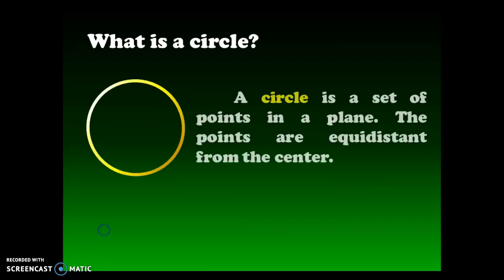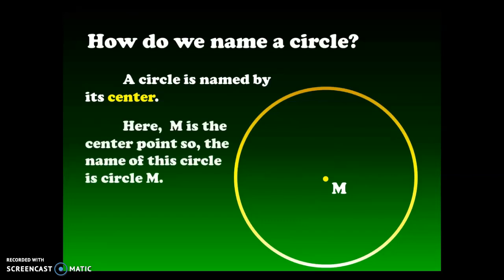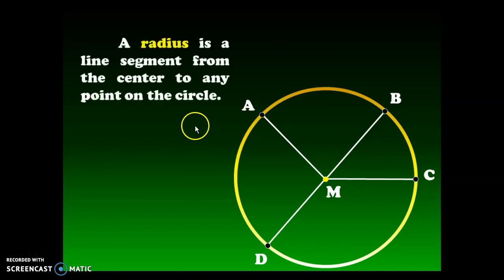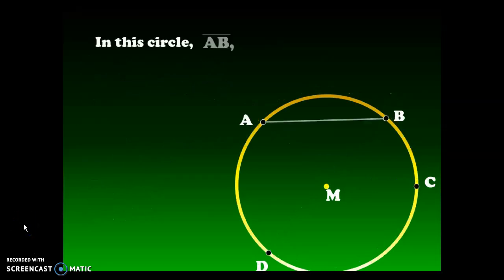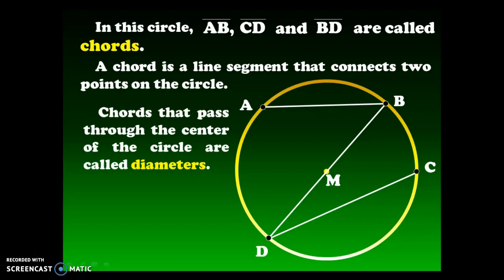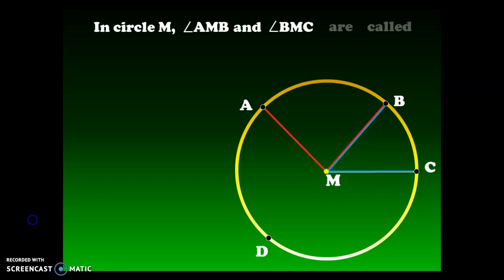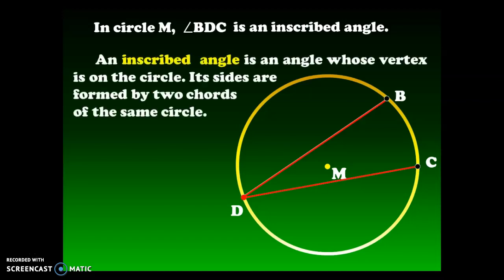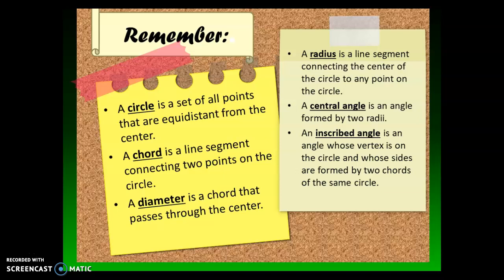Identifying the Terms Related to a Circle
Circle, Center Point, Radius, Chord, Diameter, Central Angle, Inscribed Angle